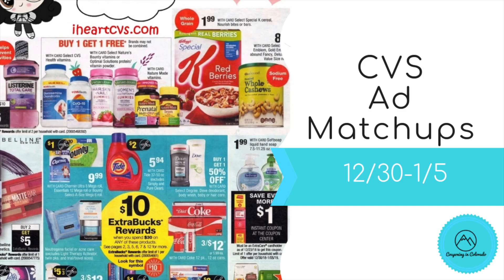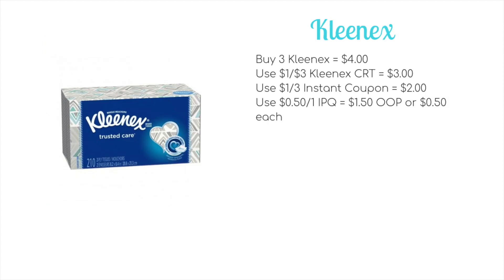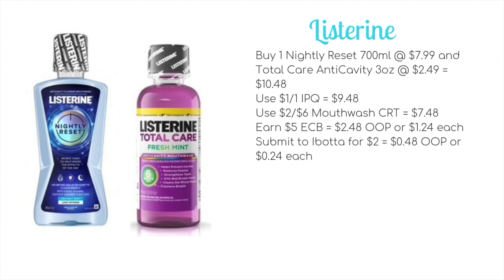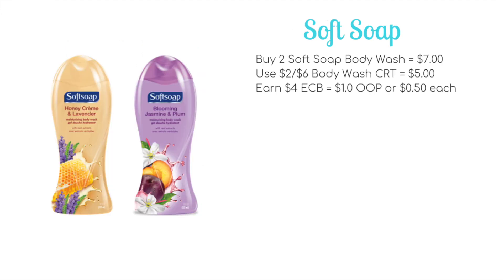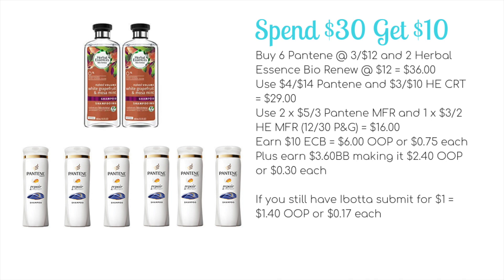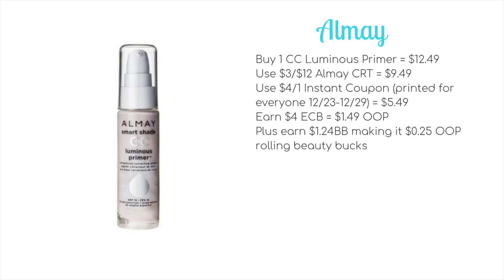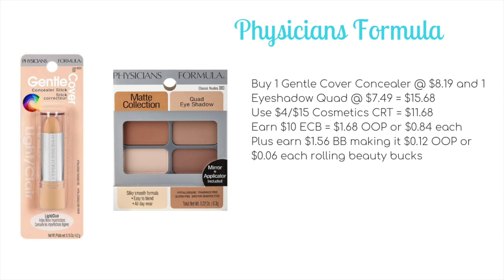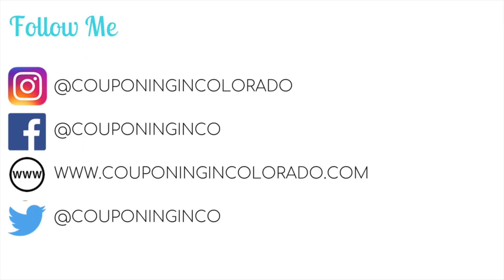CVS Ad Matchups 12/30-1/5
In this video I share with you early matchups for the ad preview for CVS for the week 12/30-1/5.